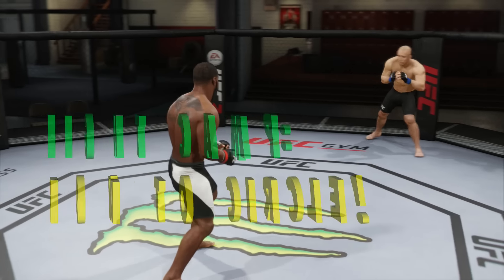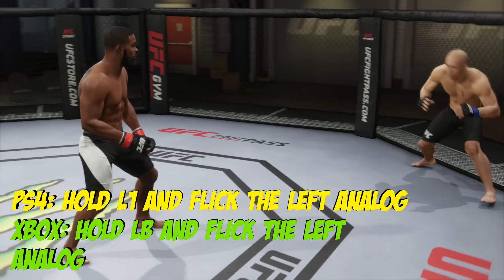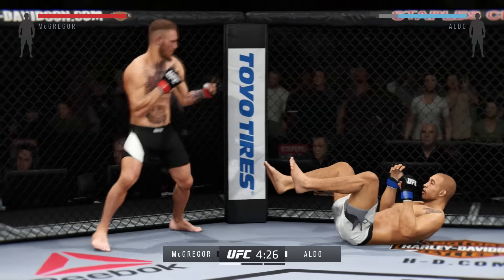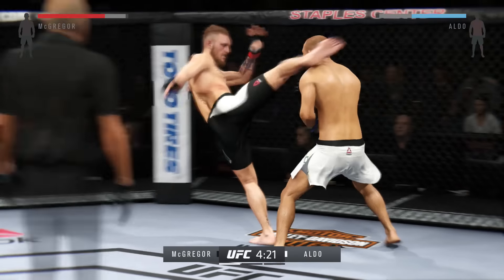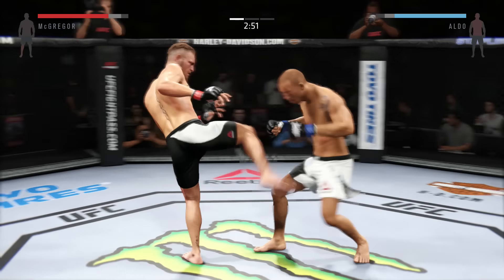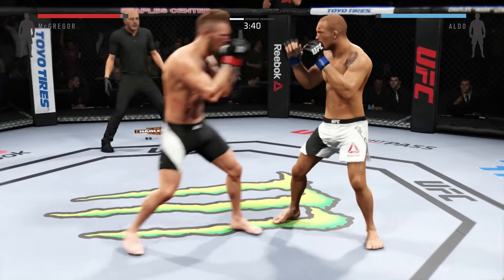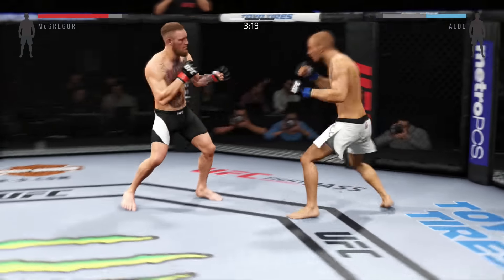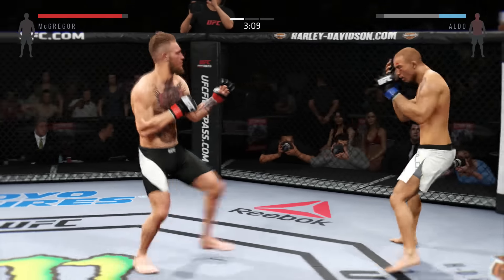FIGHT CAMP: HOW TO CIRCLE! (FOOTWORK!)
Hey people welcome to your fight camp! In this episode we look at how to circle away from the cage and circle in general in the game.  Most people circle with only the left analog but in this video I will teach you guys how to circle properly and with large steps.  Enjoy!